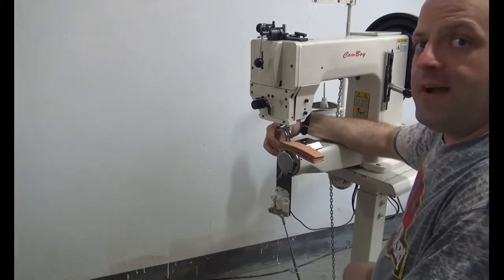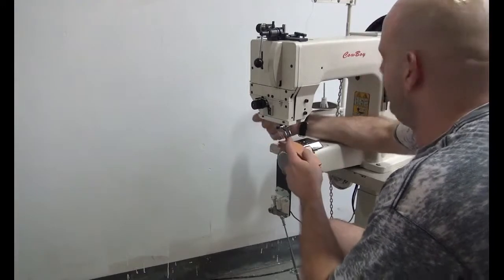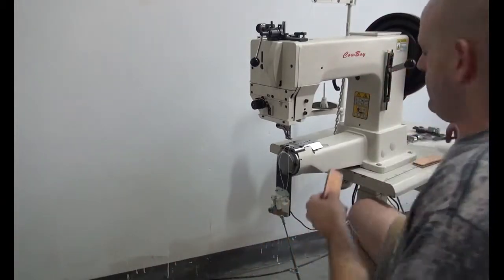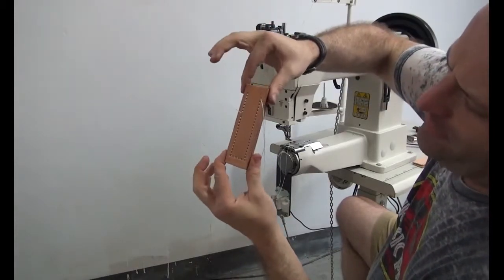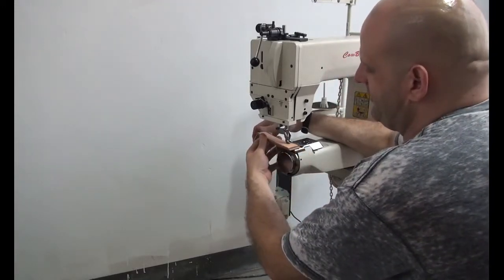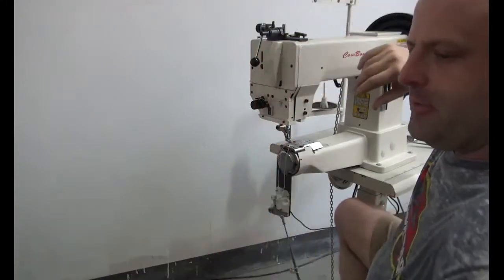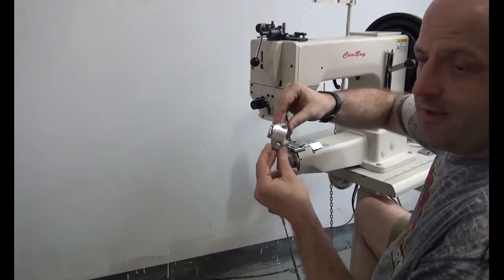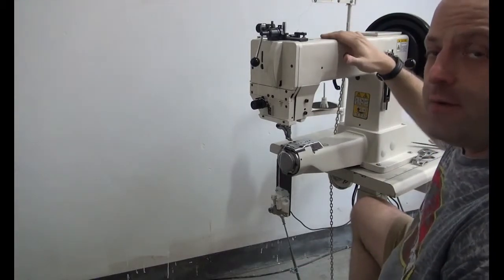205-370 Karos ipari varrógép (Lószerszám, lószerszámok)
205-370 Karos ipari varrógép (Lószerszám, lószerszámok)

Speciális anyag továbbítási rendszer nehéz anyagokhoz, lószerszám, lószerszámok, bőr övek , bőráruhoz, textil alapanyagú emelőhevederek.
Ez a nehéz ipari varrógép ugyanazt a Durkopp Adler 205-370.